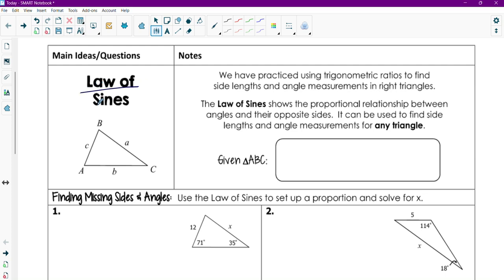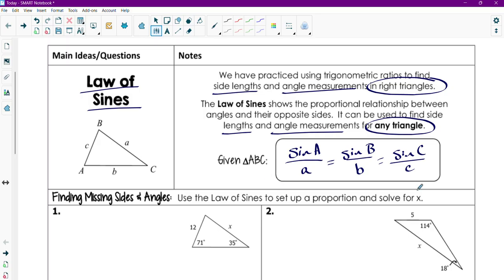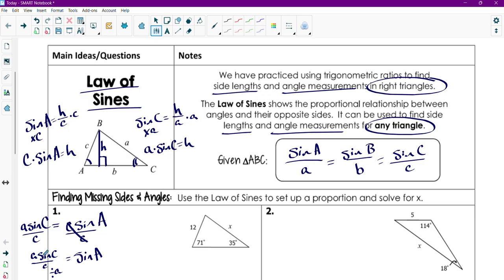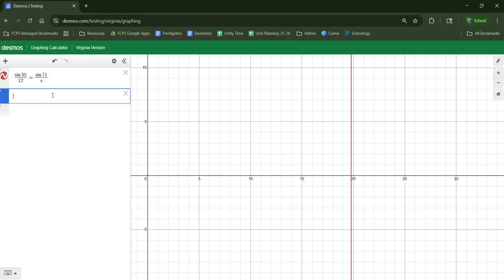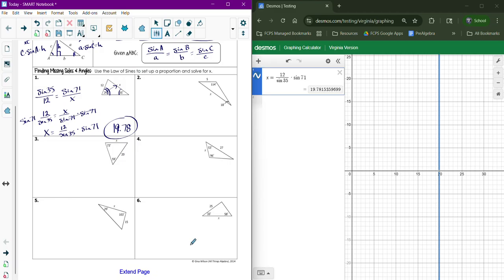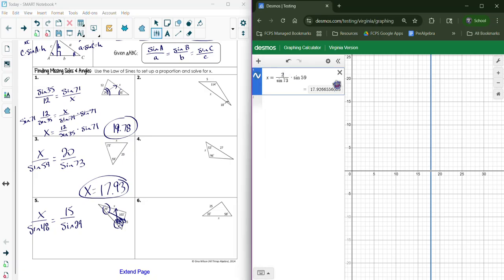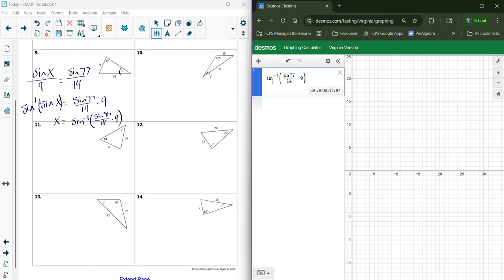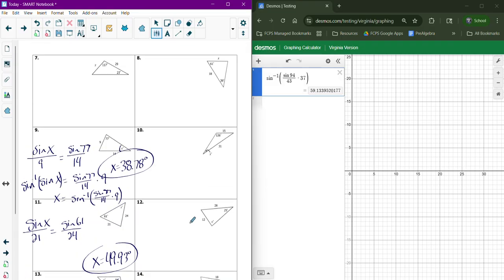Law of Sines